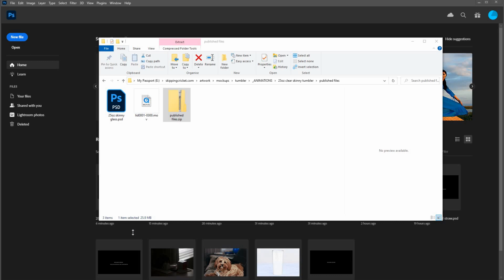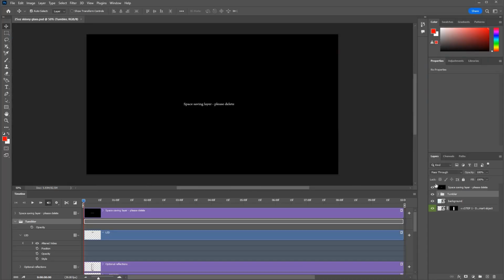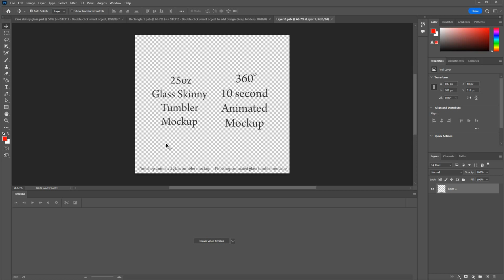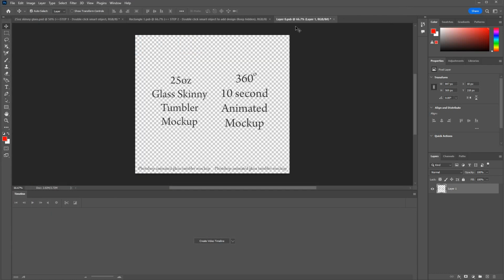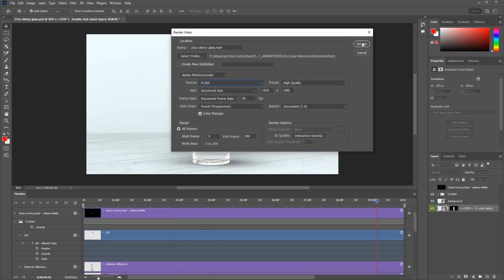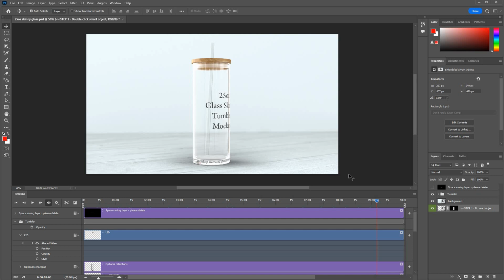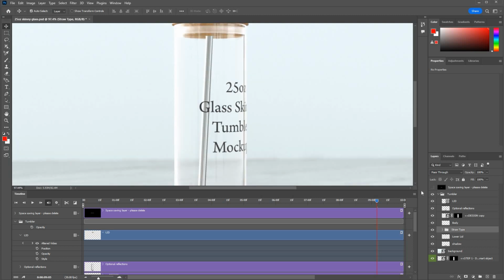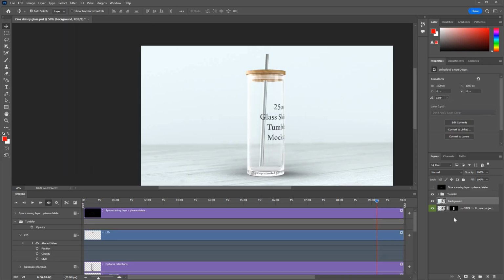25oz skinny tumbler animated mockup for Photoshop.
360 degree seamless looping animation of  25oz skinny tumbler -  mockup for Photoshop.